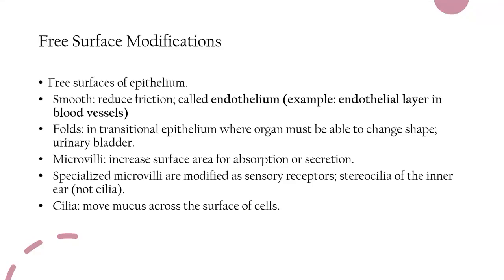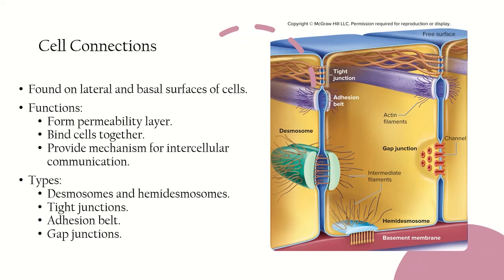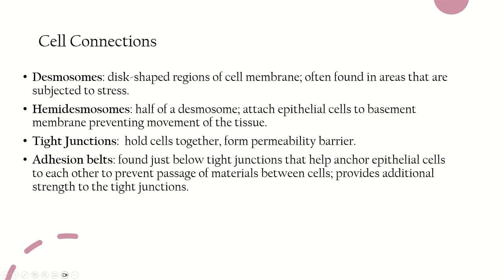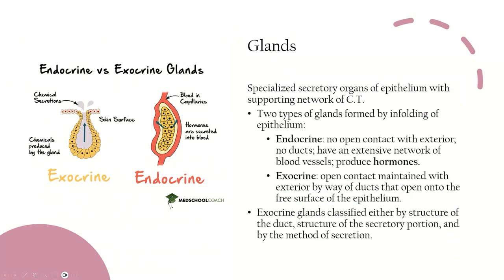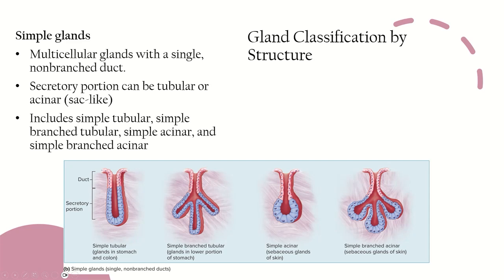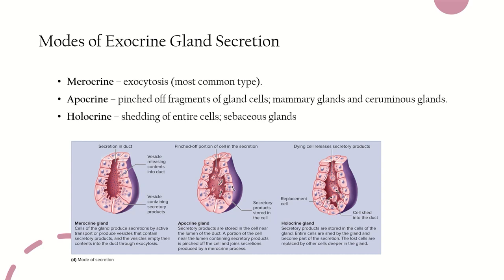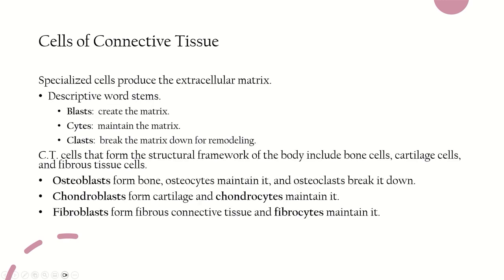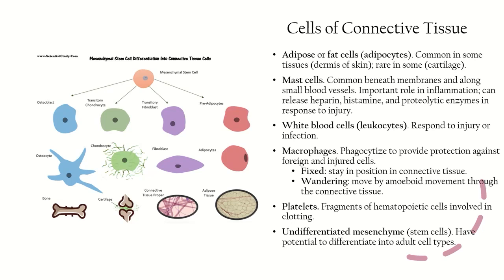Anatomy and Physiology: Epithelial Tissue - Cell Connections and Junctions - Part 2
Join us in this part 2 of chapter four where we continue our adventure through the world of tissues! In this video the we continue our exploration of epithelial tissues and the types of cell connections and junctions they form.